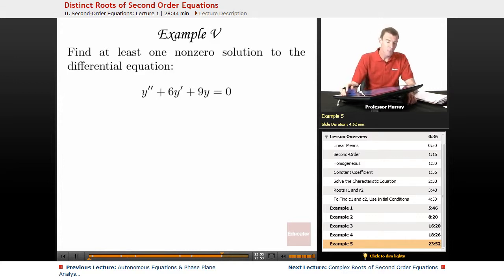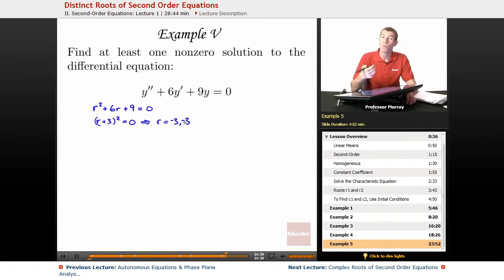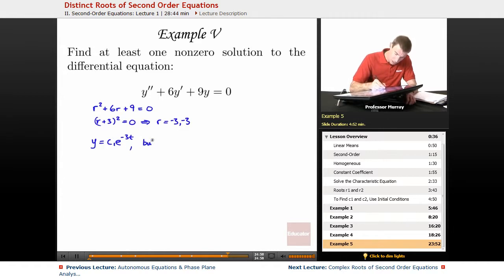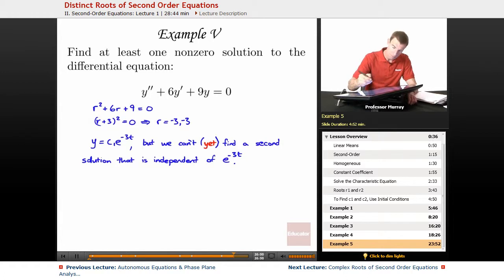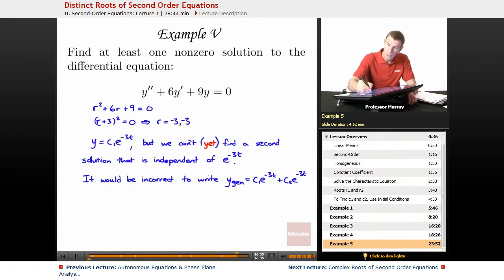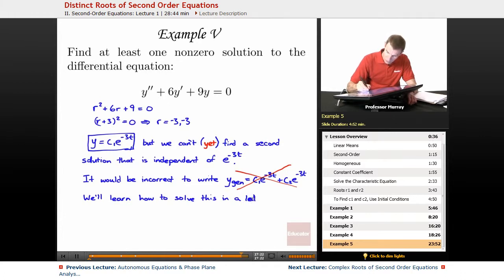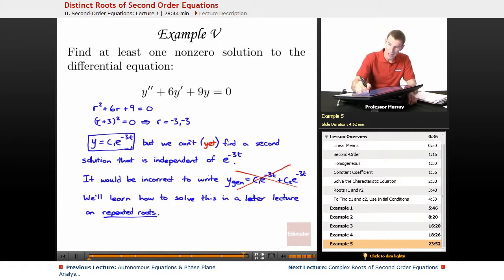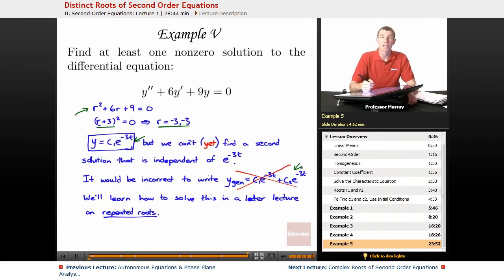Differential Equations - Distinct Roots of Second Order Equations